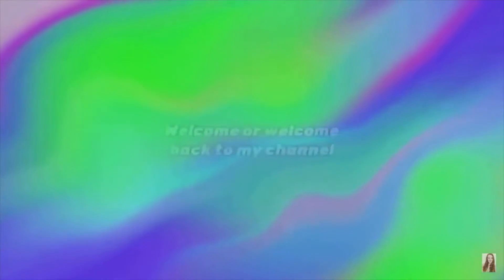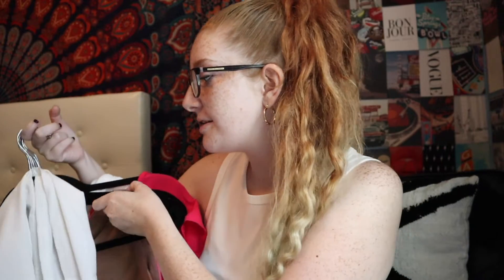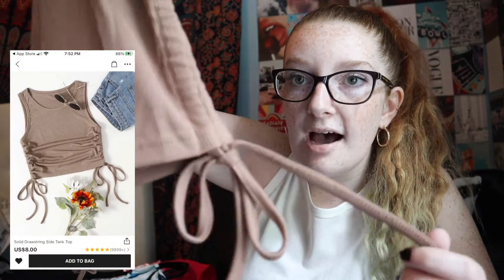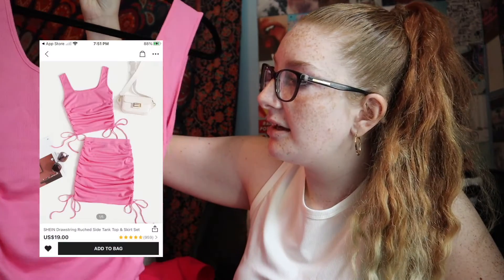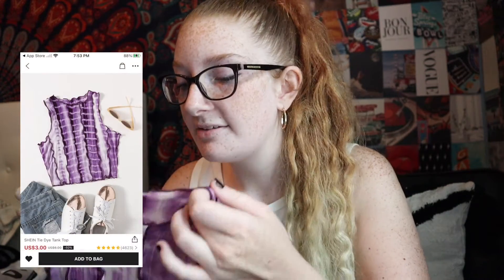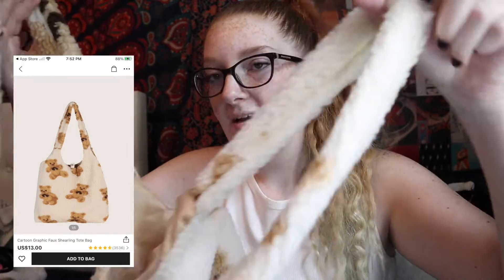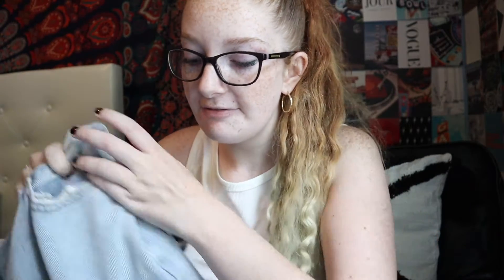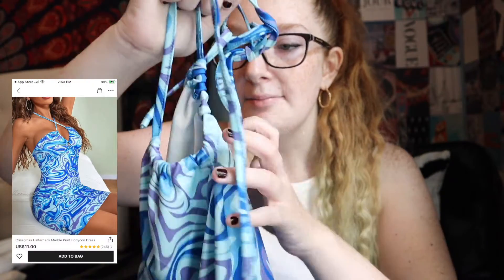2021 Trendy Summer Shein Haul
Now go get some cute clothes

Shein also has mens clothing as well